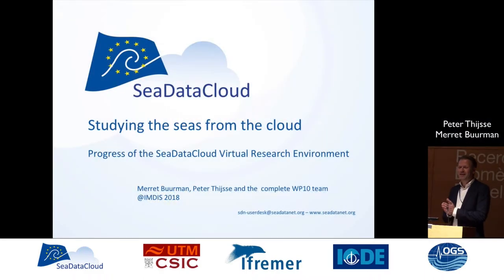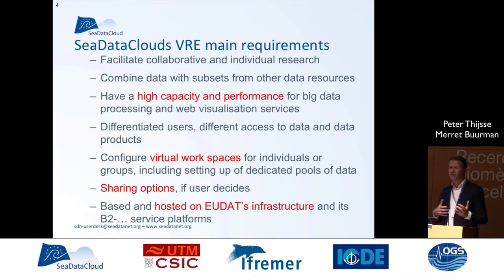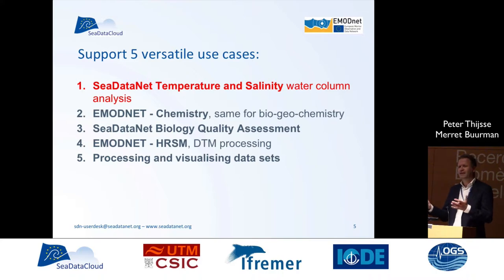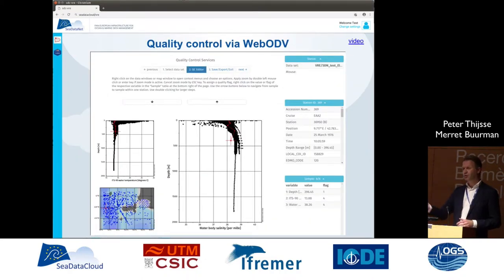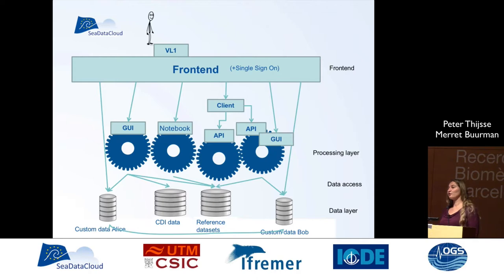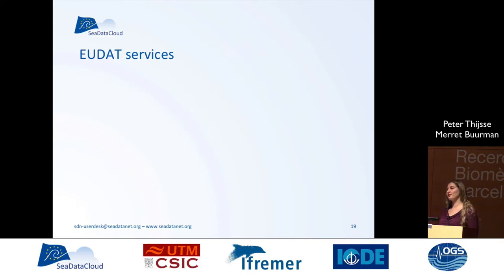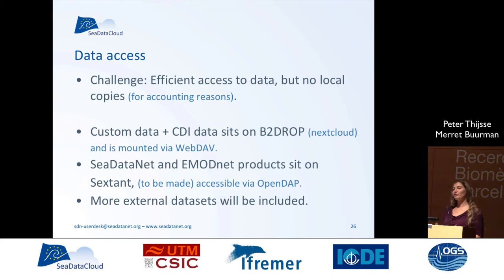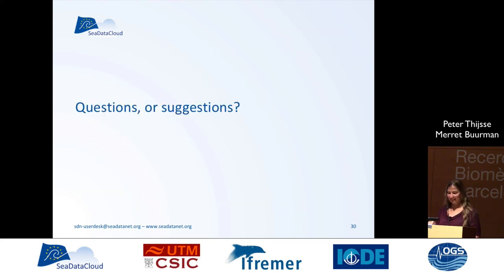IMDIS 2018 - The SeaDataCloud Virtual Research Environment - Peter Thijsse